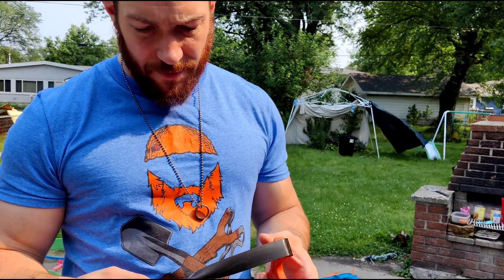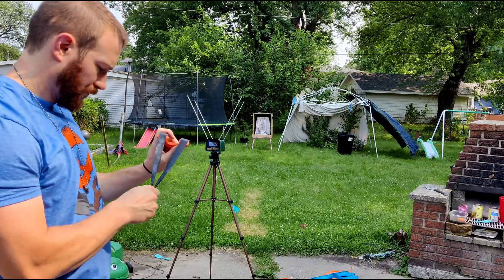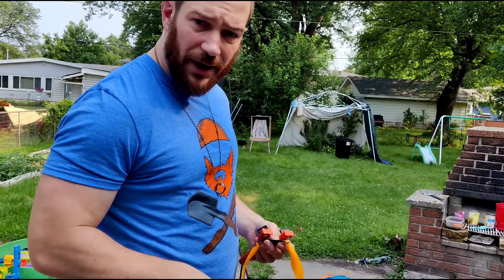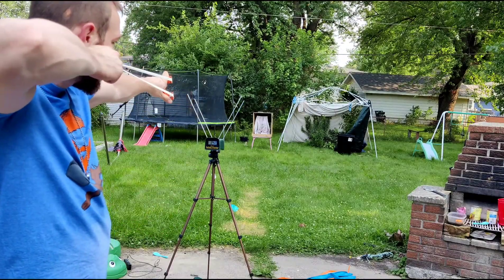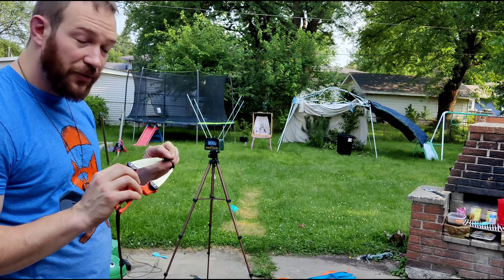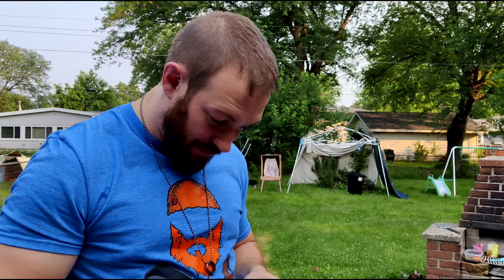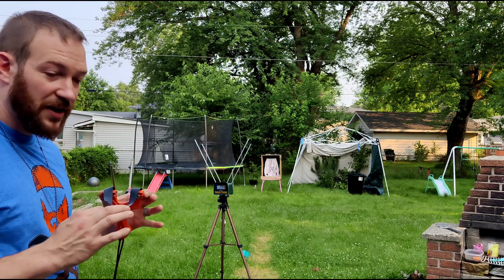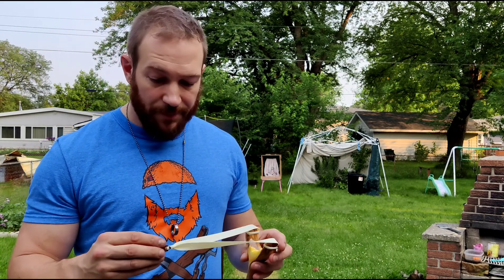Speed Test on Heavy Ammo (11mm steel) My Setup for Slingshot Hunting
The New Jackalope and "The Basic" (until I find a better name)

Handle Shrink Wrap:

Total Boat Epoxy Resin:

My Chronograph Kit:

My favorite coupon app Ibotta is a free app that gets you cash back on groceries

Check out this free app that gets you cash back on gas..